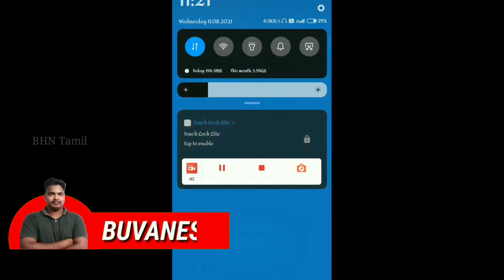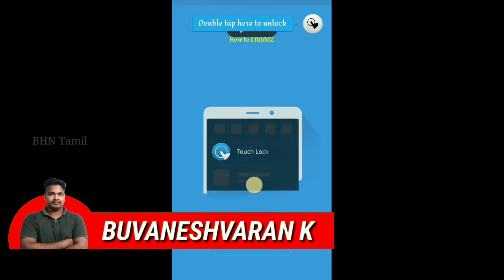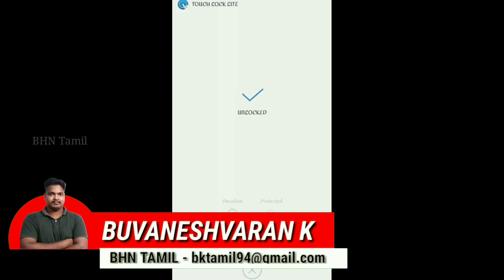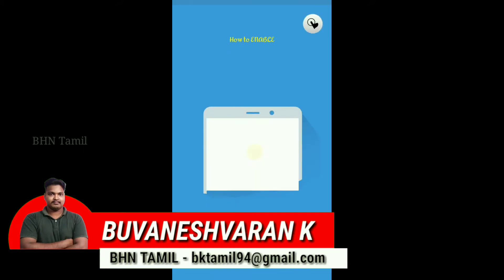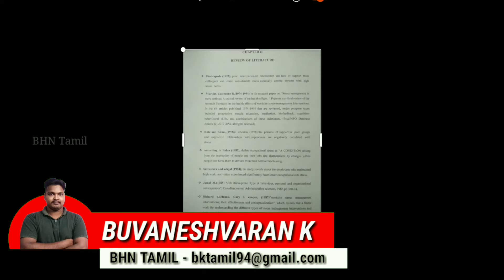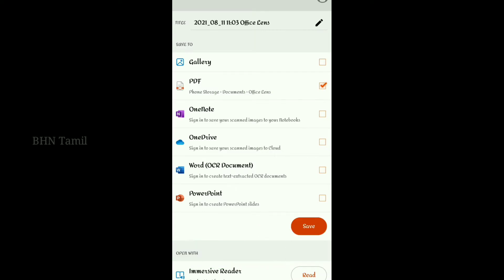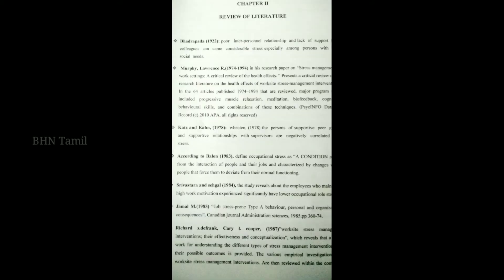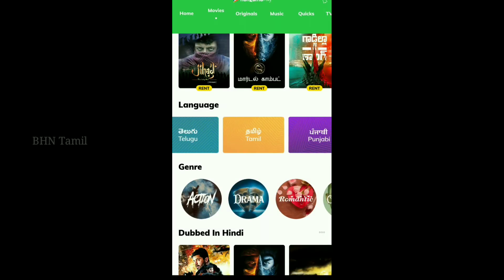Best Android Apps 2021 in tamil | சூப்பரான 5 Android Apps in 2021 in tamil | BHN Tamil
Best Android Apps 2021 in tamil | சூப்பரான 5 Android apps in 2021 in tamil